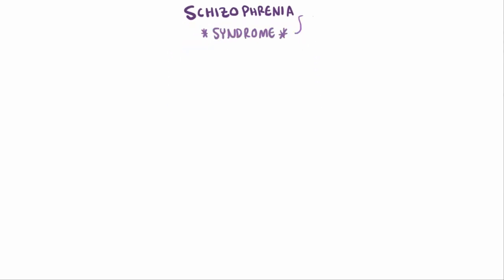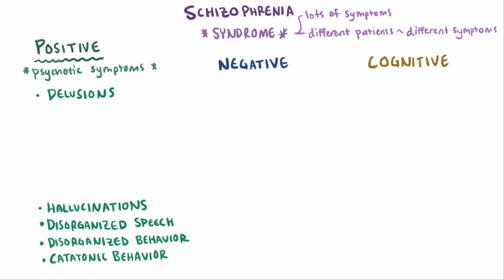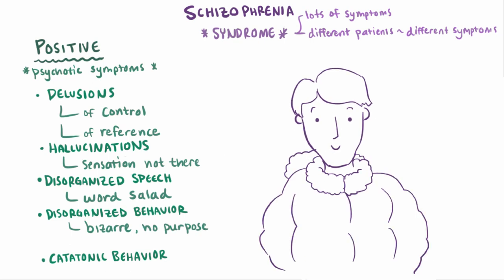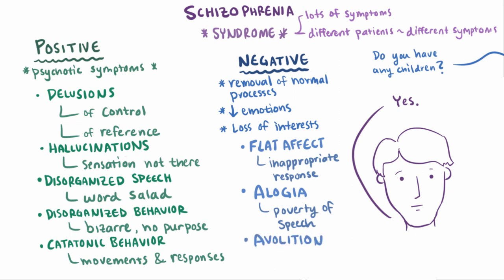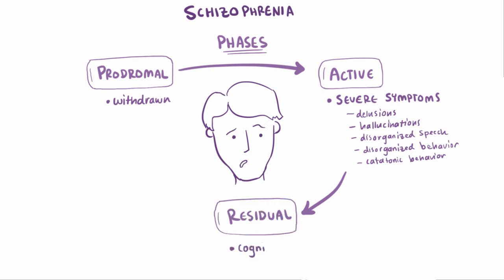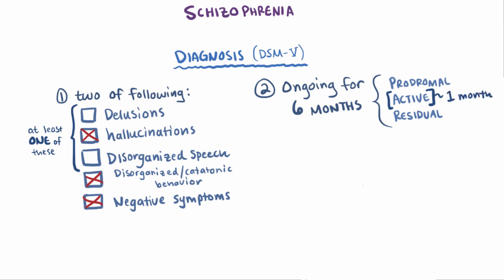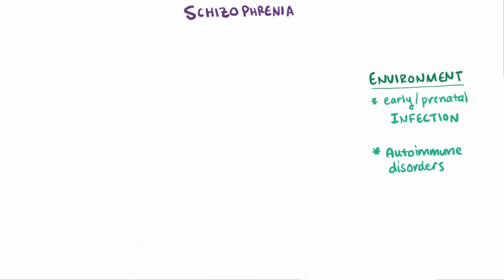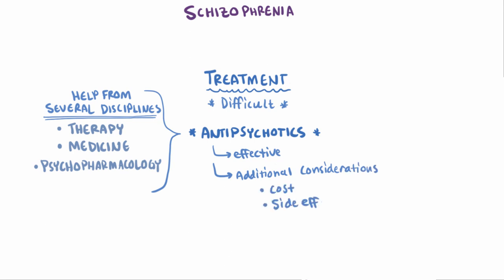Schizophrenia: Osmosis Study Video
What is schizophrenia? Schizophrenia is a type of mental disorder characterized by several types of symptoms, including positive symptoms (eg, delusions, hallucinations), negative symptoms (eg, alogia), and cognitive symptoms. This video covers the main symptoms, criteria for diagnosis, possible causes, and treatment of schizophrenia.

For more study tools from Osmosis on Medscape, see our collection